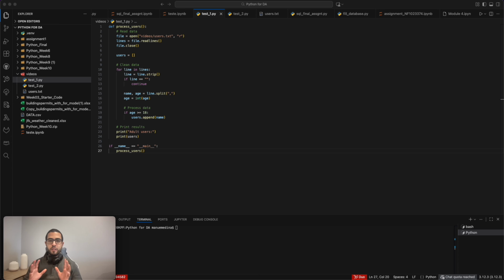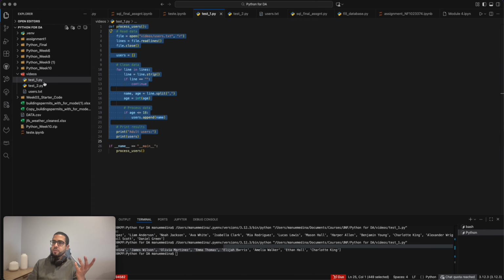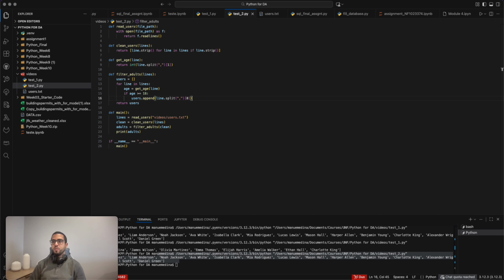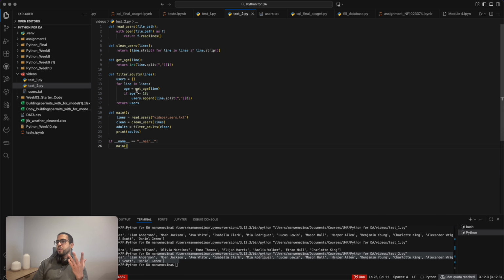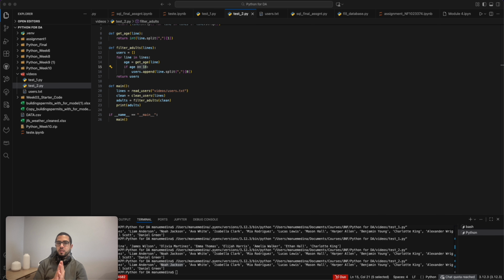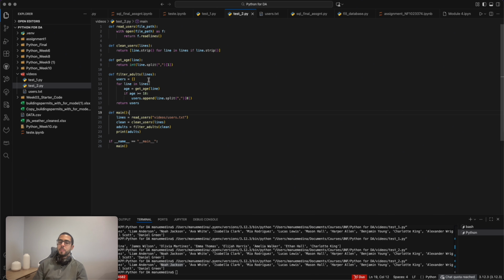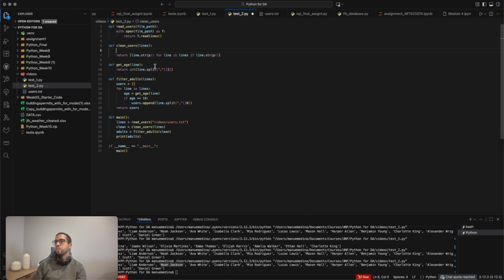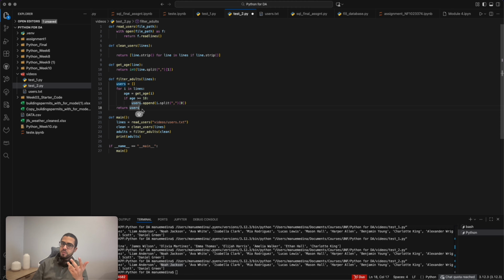5 Python Mistakes Beginners Make in Real Projects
If you’re learning Python and only following tutorials, this video can save you a lot of time and frustration.

In this episode of The Daily Commit, I break down 5 common Python mistakes beginners make in real projects — not in exercises, not in LeetCode, but in actual work environments.

These are mistakes I’ve seen (and made myself) when moving from tutorials to real-world code.

🚫 Common mistakes covered:

1️⃣ Writing one giant function that does everything
2️⃣ Using clever one-liners instead of clear code
3️⃣ Ignoring edge cases and real-world data issues
4️⃣ Relying only on print() instead of proper logging
5️⃣ Coding only for yourself, not for the next developer

🧠 What you’ll learn:

How real Python code is structured
Why readability matters more than “smart” tricks
How professional developers think about maintainability
What separates tutorial code from production code

Whether you’re a beginner or preparing for your first real project, this video will help you write cleaner, more professional Python.